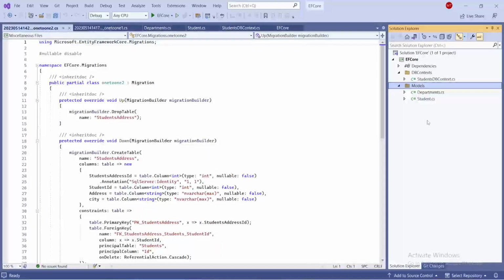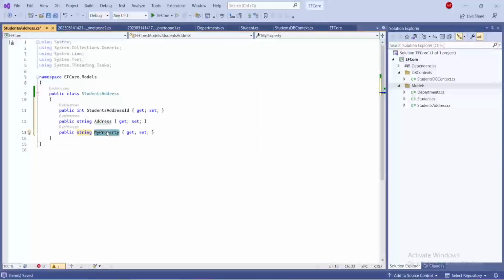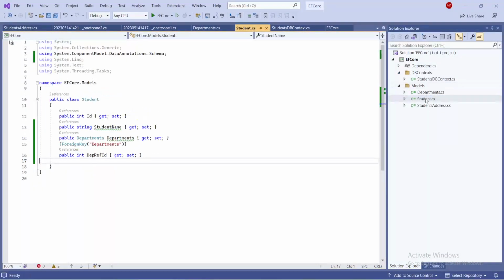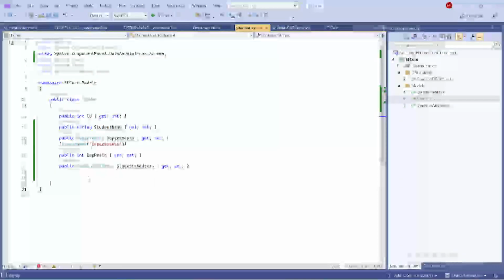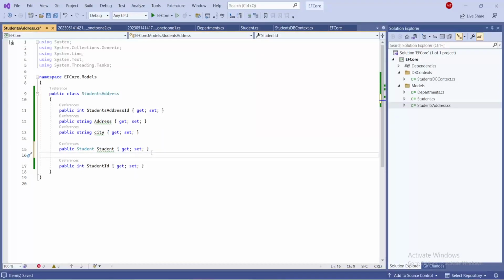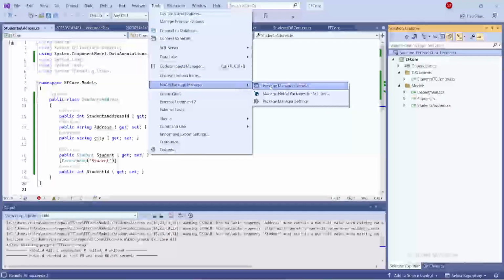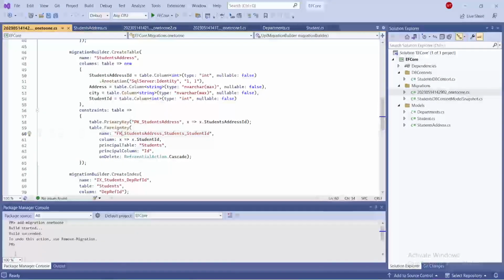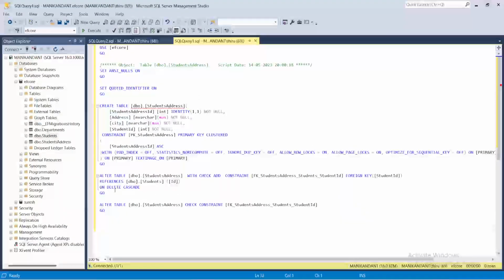Entity Framework Core One to One Relationship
This video explains abouEntity Framework Core One to One Relationship